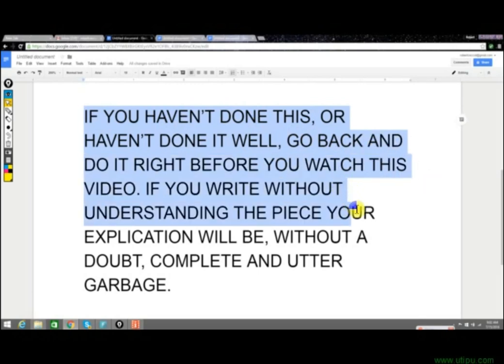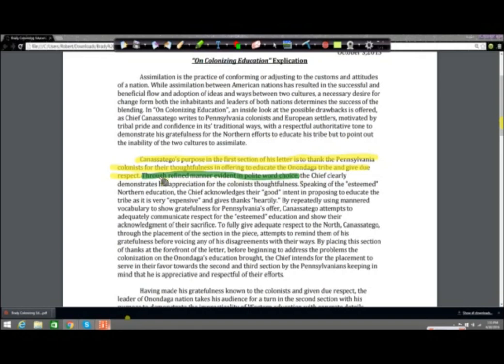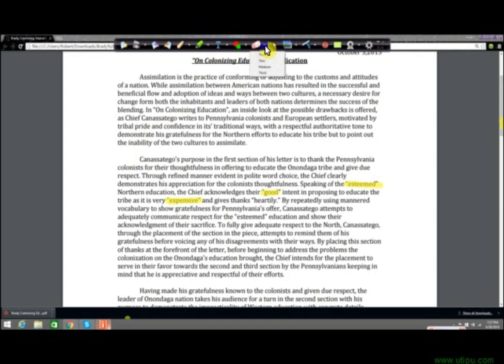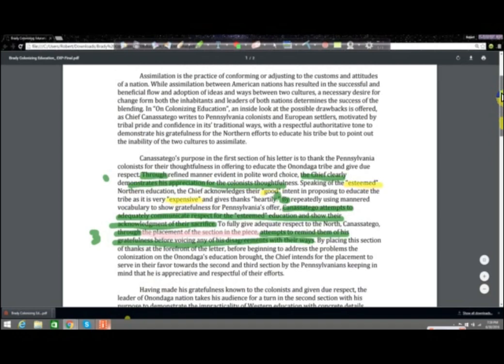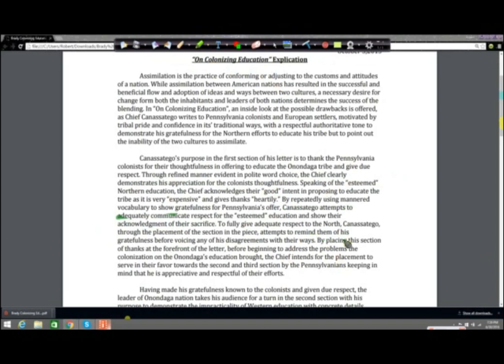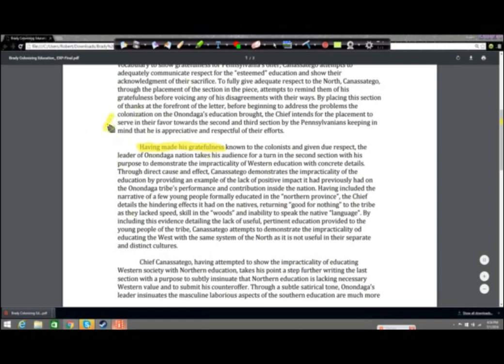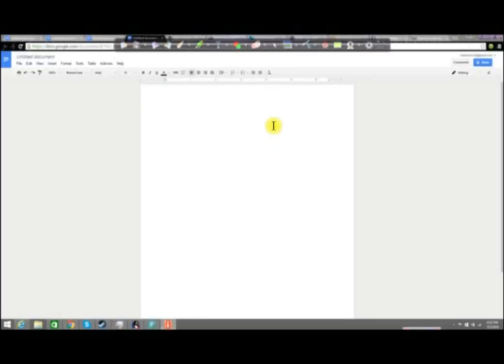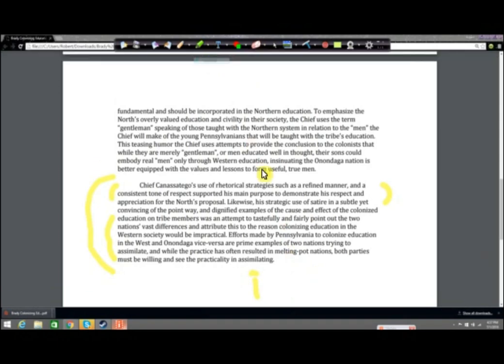How to Write an Explication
Explicating is not realy a hard topic, but it can be weird at first. This might help to make the concept a little easier to understand.